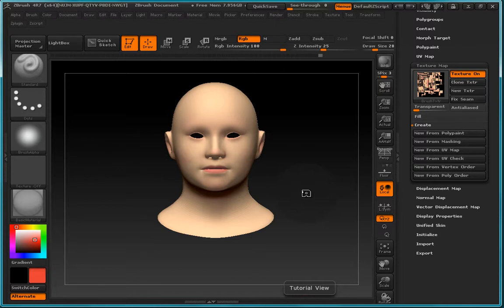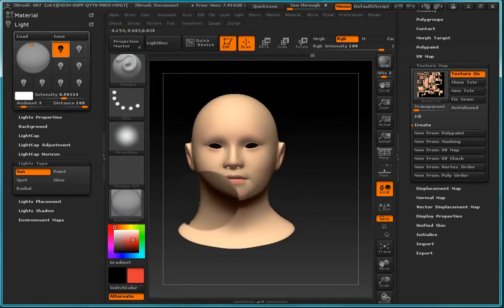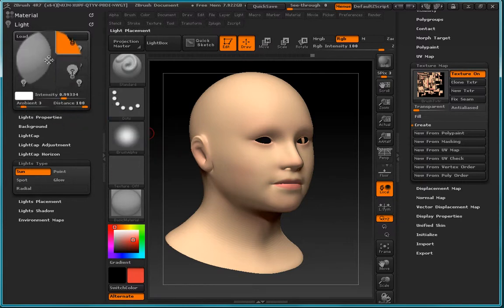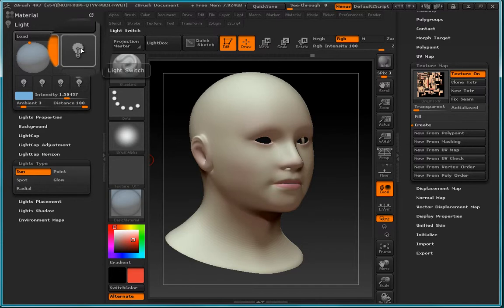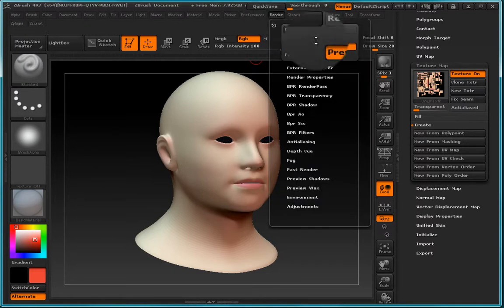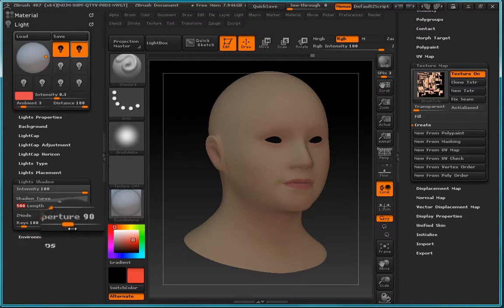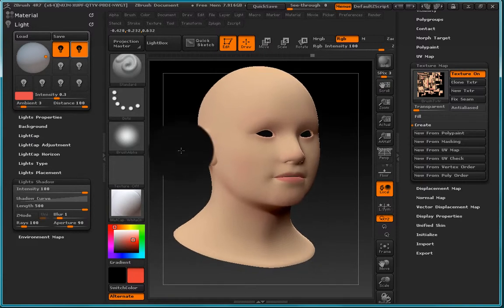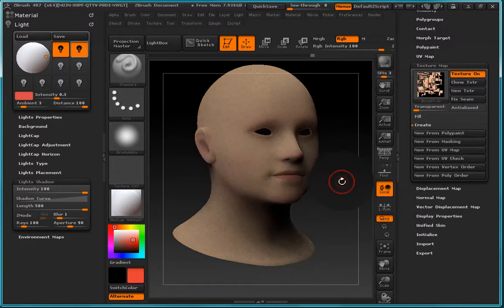14 Lighting and Rendering